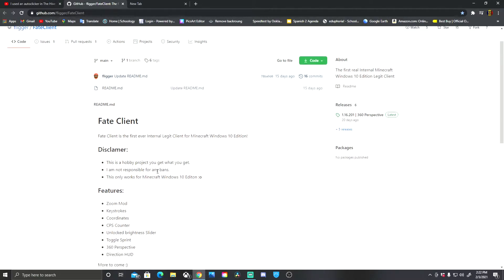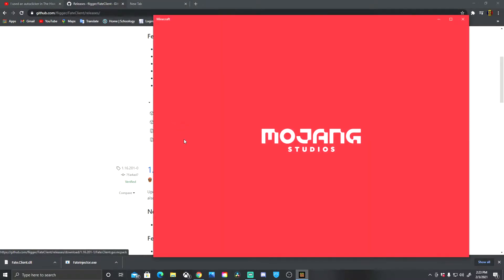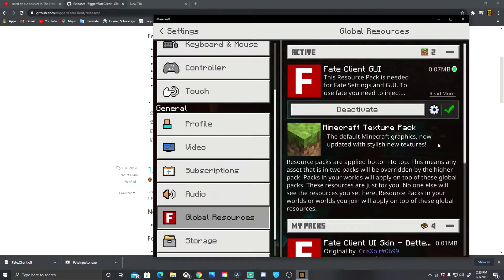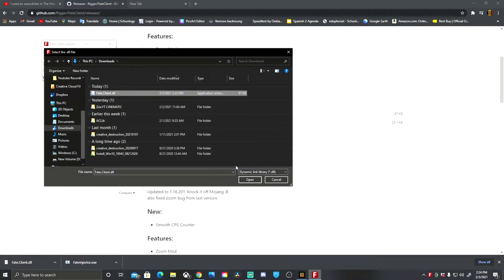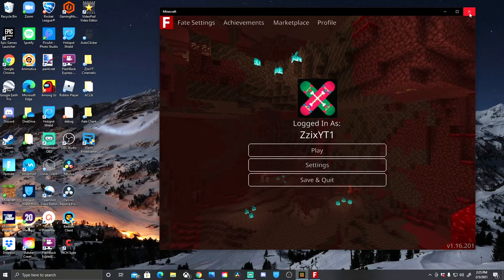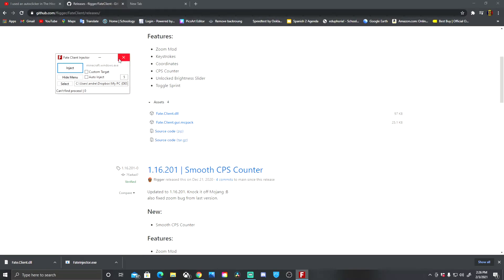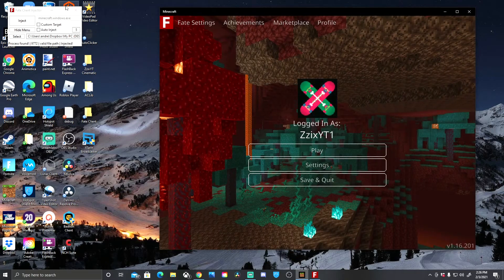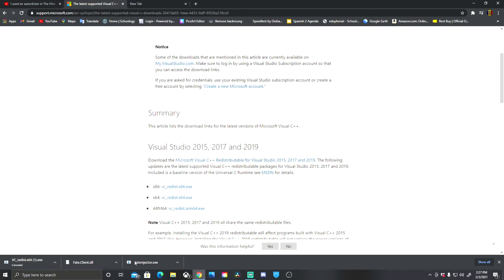How to download Fate Client for Bedrock Edition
CLICK ON SETTINGS AND TURN UP THE QUALITY :D

Hello, guys today I will be showing you how to download and use Fate Client ... ENJOY! PLEASE MAKE SURE YOU LISTEN TO EVERYTHING TO MAKE SURE YOU DOWNLOAD FATE RIGHT!

Keyboard Used- Dierya DK63 Brown

Mouse Used- Piktek ET T9
Microphone- Drelan V1

Recording software- Streamlabs OBS (I will release my recording settings if you ask for them)

PC Specs- (I will release my pc specs if you ask for them)